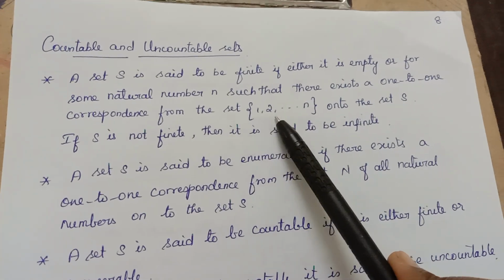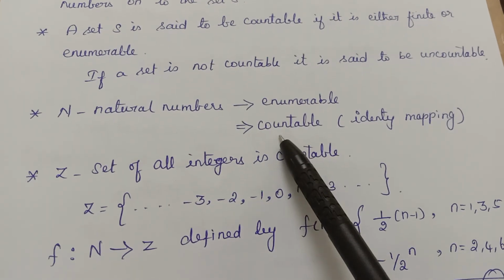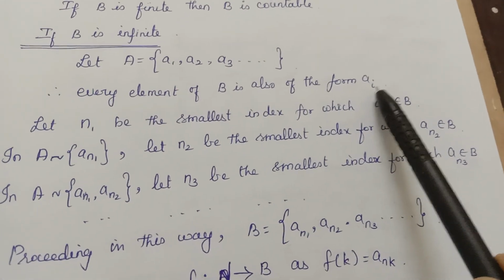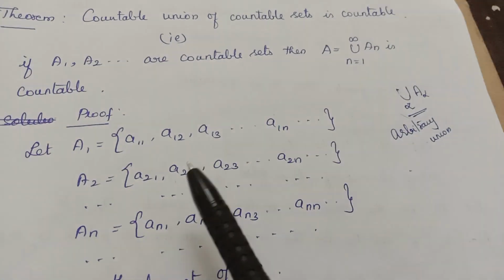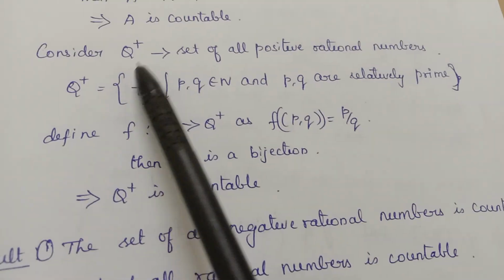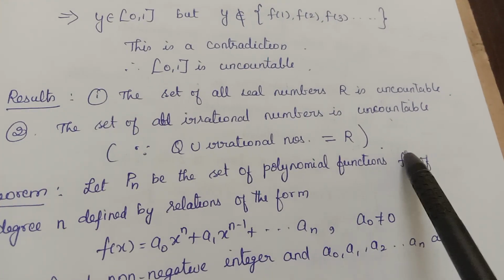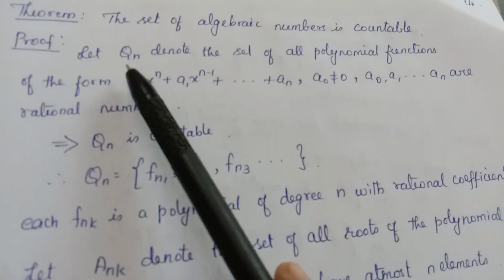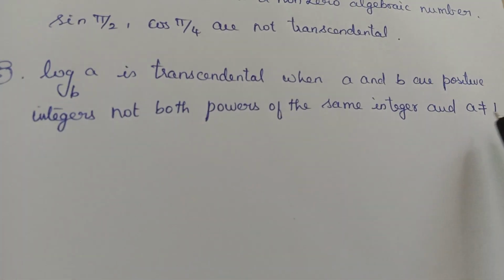Real Analysis | Countable and Uncountable sets